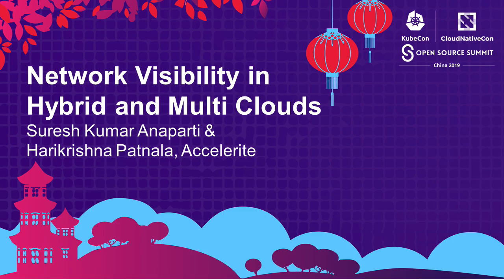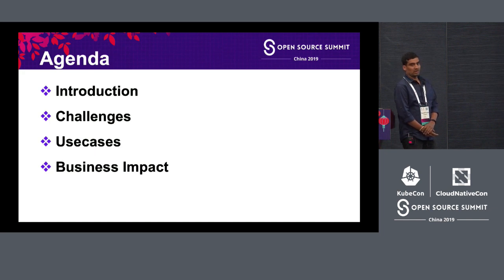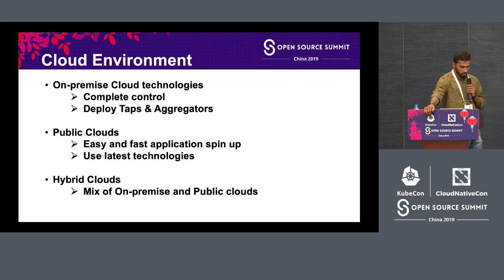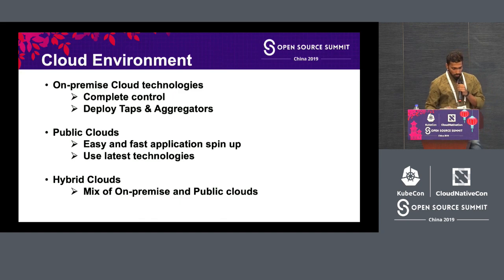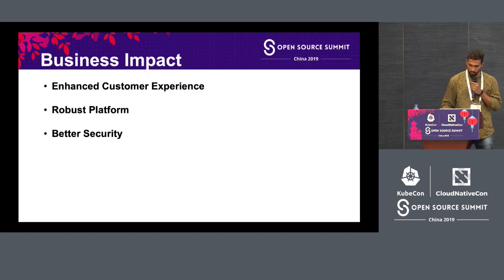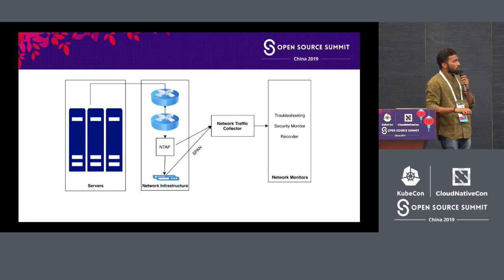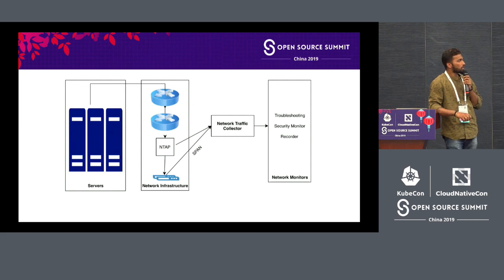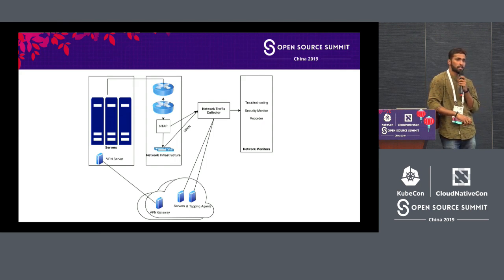Network Visibility in Hybrid and Multi Clouds - Suresh Kumar Anaparti & Harikrishna Patnala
Network Visibility in Hybrid and Multi Clouds - Suresh Kumar Anaparti & Harikrishna Patnala, Accelerite

Networks in the Hybrid/Multi Cloud deployments across data centers are complex to monitor and troubleshoot. Diversity of network providers and multi-vendor appliances compound the validation of policy enforcement with finer details.    Network Visibility platform enables understanding traffic patterns, performance and policy compliance in the network. Also, smart audits can be performed over discrete networks through machine intelligence minimising human intervention. Cloud Network Admins would be able to quickly root cause with granular details that can feed into reactively redesigning network policies/rules.    In this presentation, Suresh will introduce the concepts of Network Visibility in Hybrid and Multi Cloud environments, strategies for Cloud Admins to leverage visibility platforms, supported by realtime customer use cases based on his experience in the live CloudStack deployments.